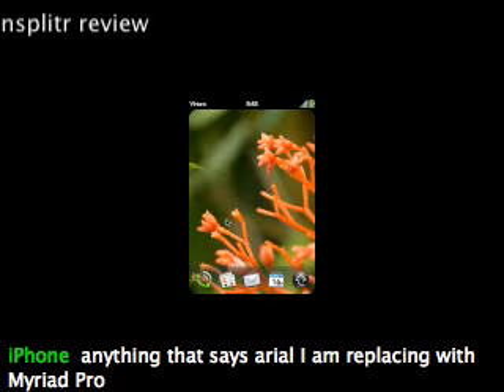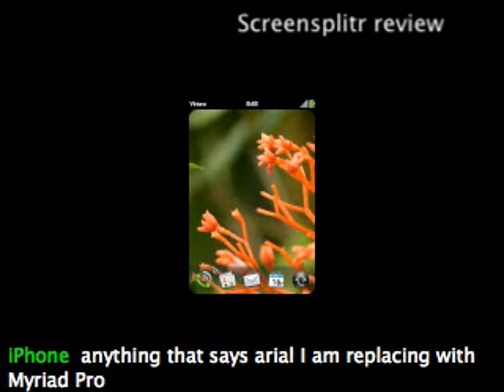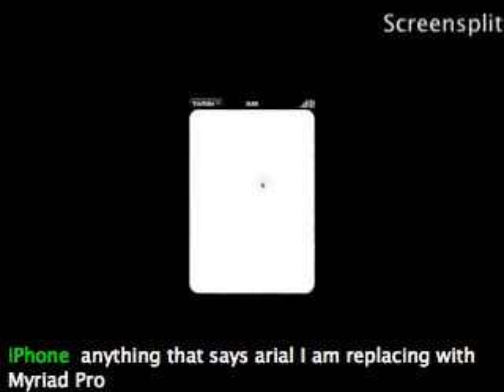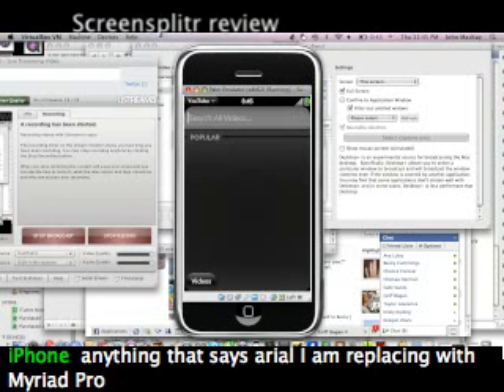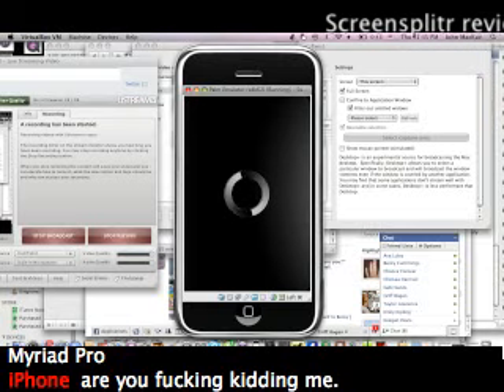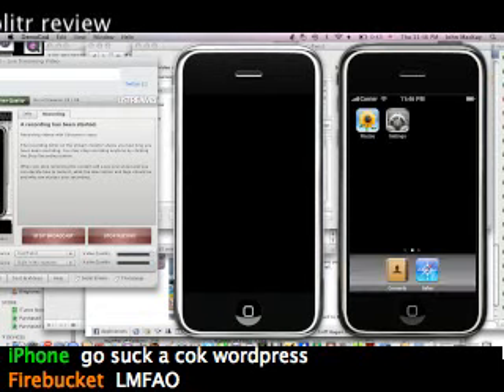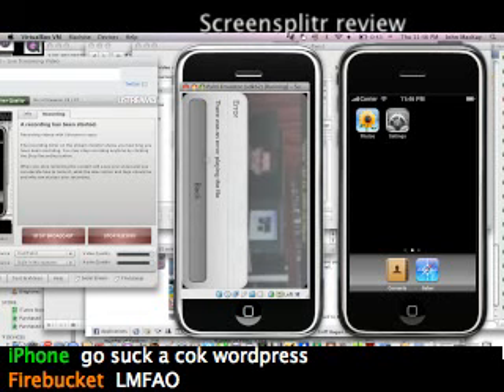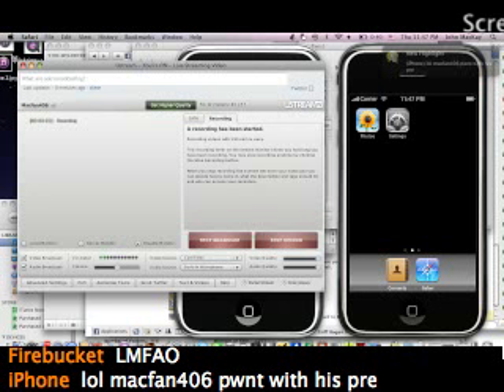Pre emulator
Palm Pre emulator Mojo SDK
Captured live on Ustream